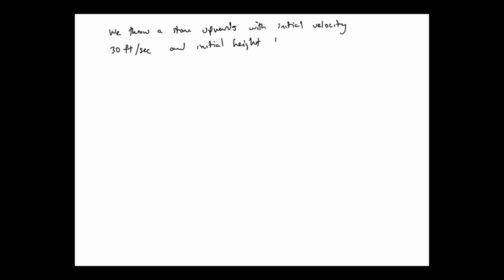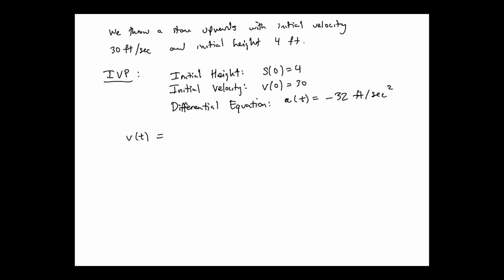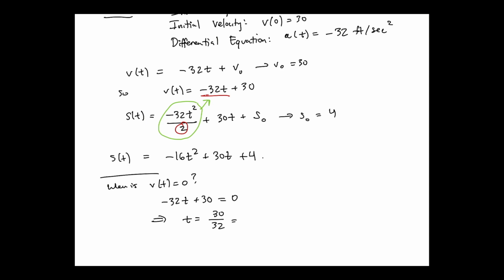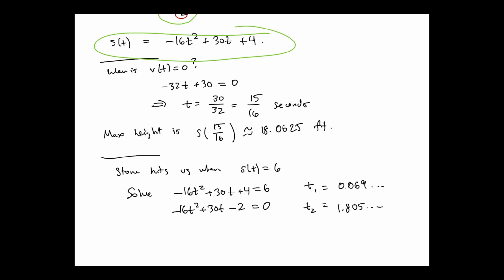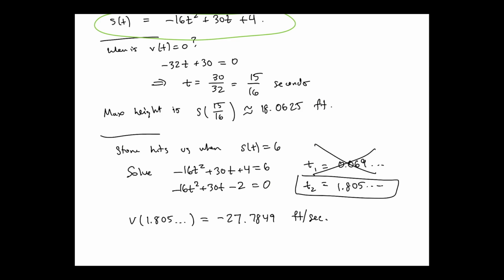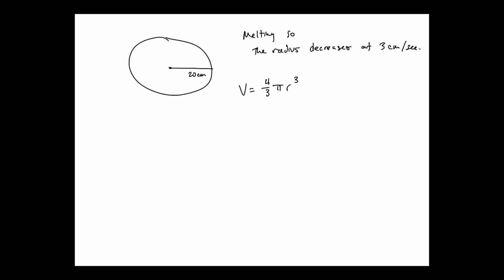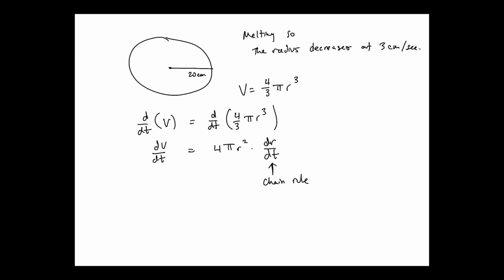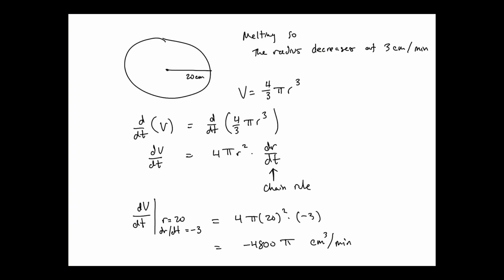MAT111: 25 March